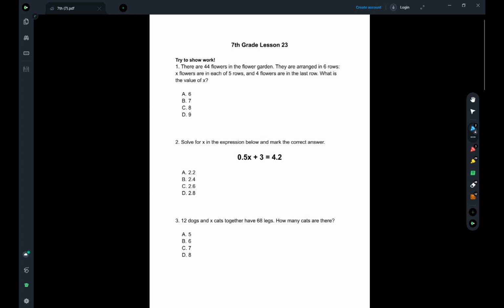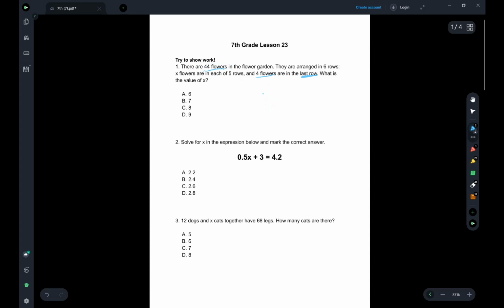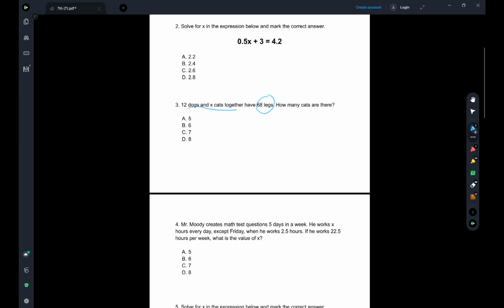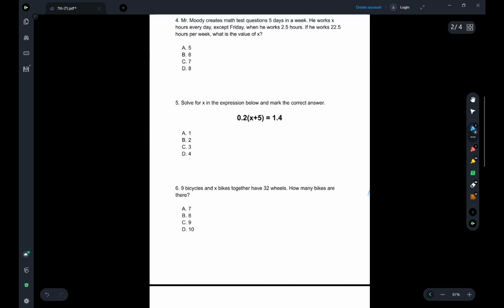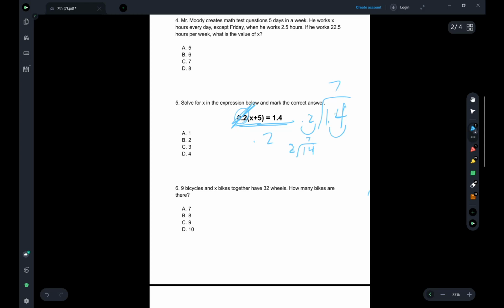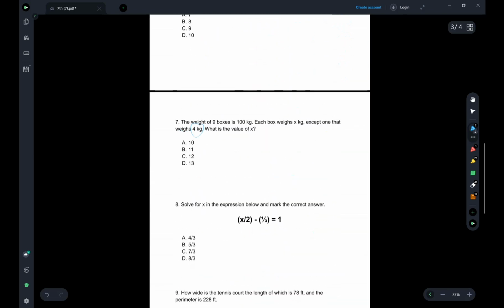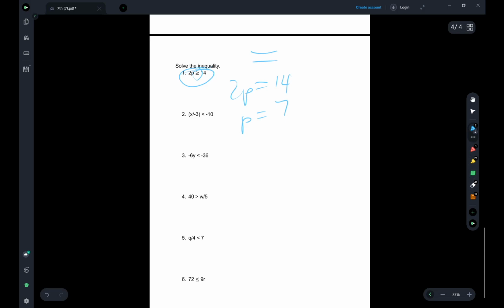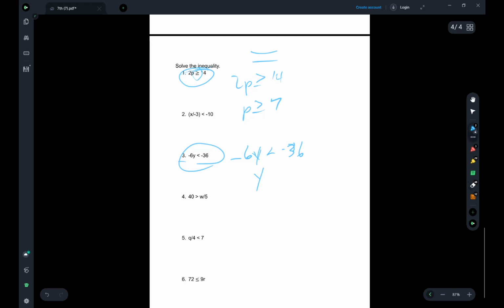7th Grade Math | Lesson 23 #1